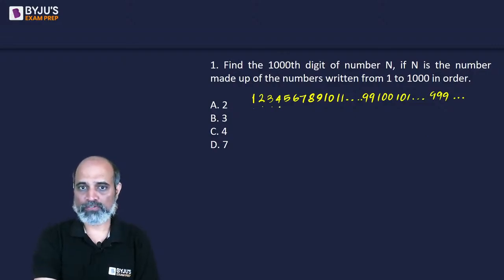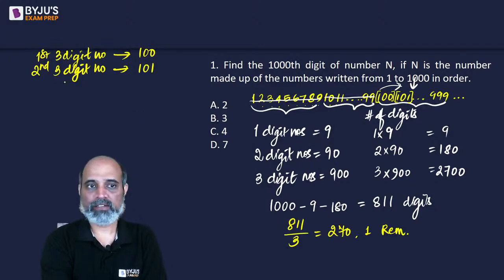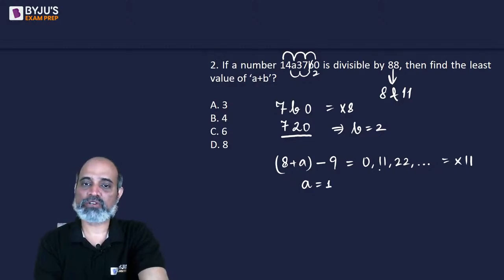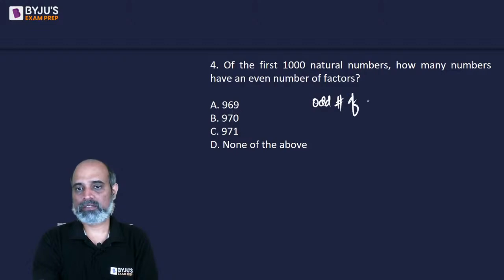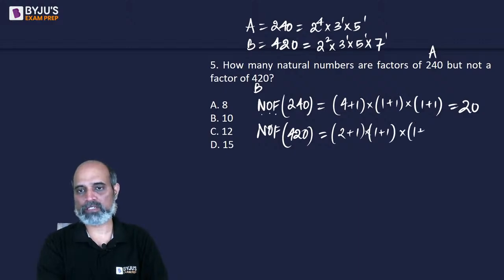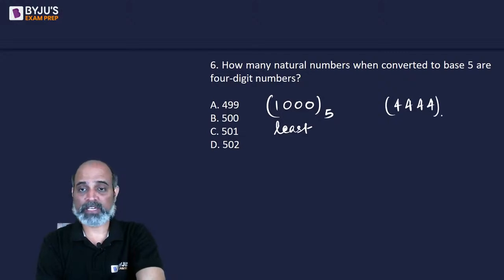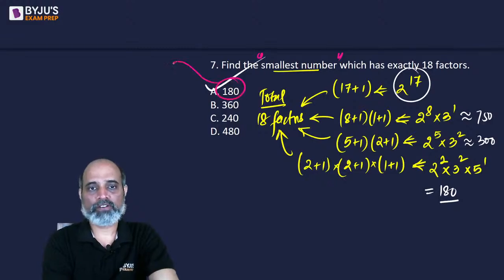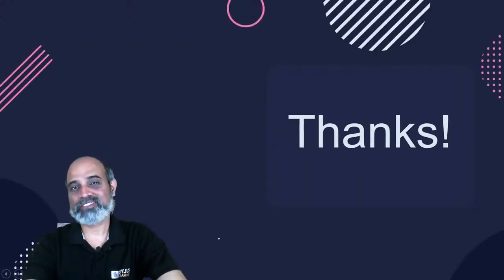CAT 2025 1000 Most Expected Quant Questions | Part 26